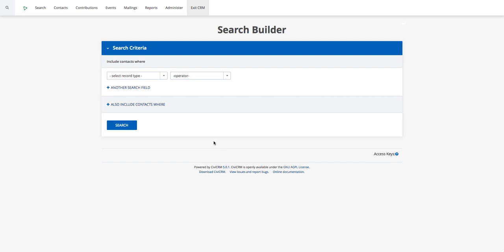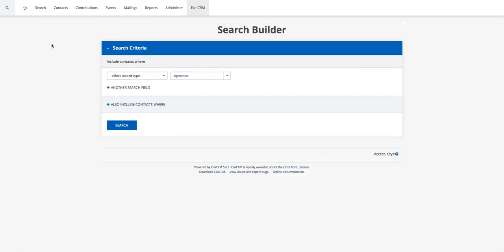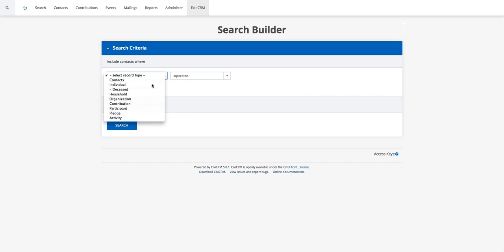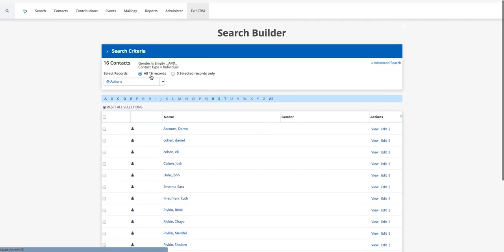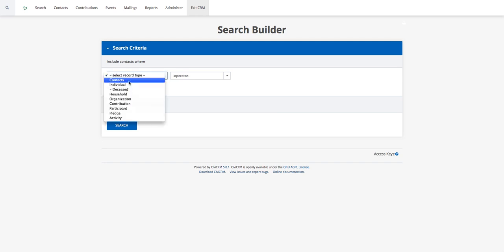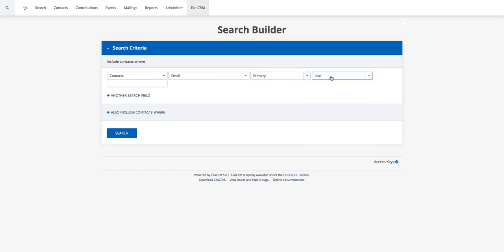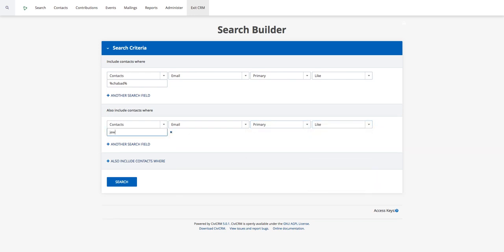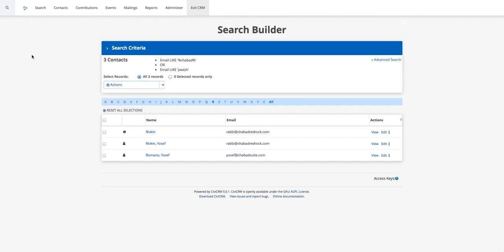How to use the Search Builder to Create a Smart Group